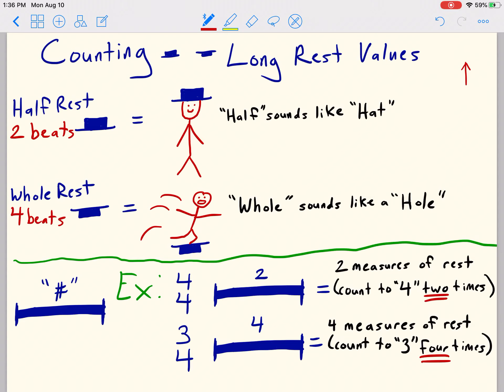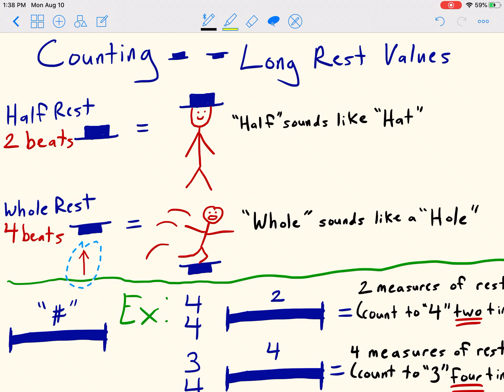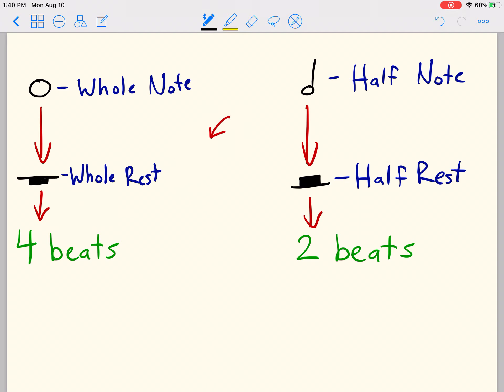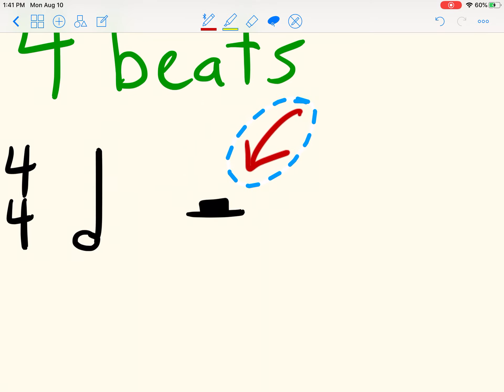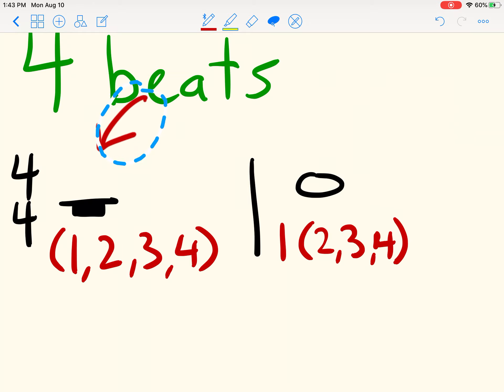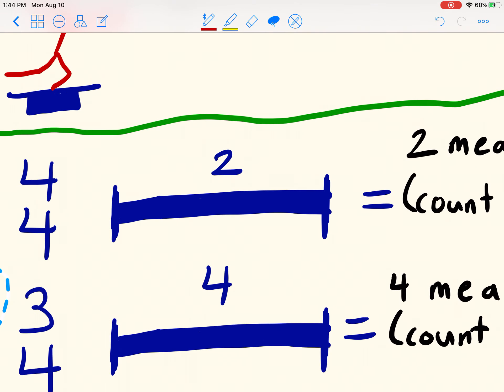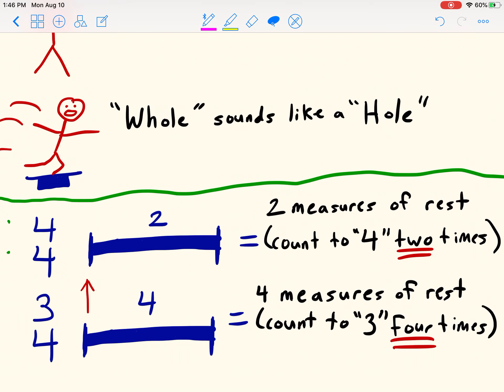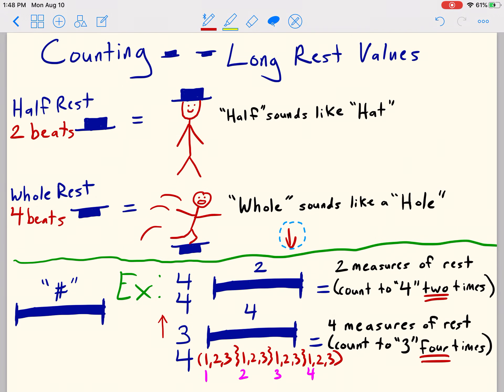7. Counting Long Rest Values (Whole, Half, & Multi-measure Rests)